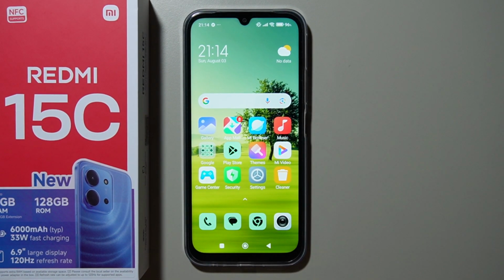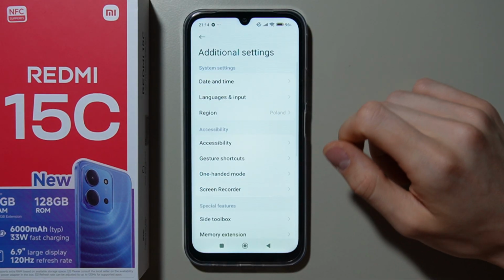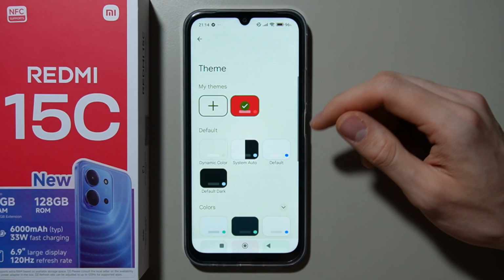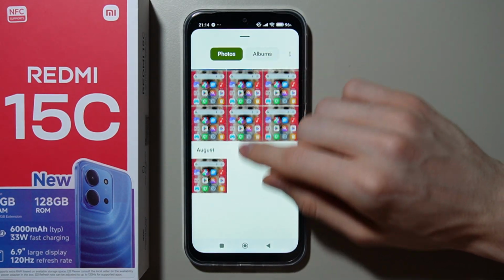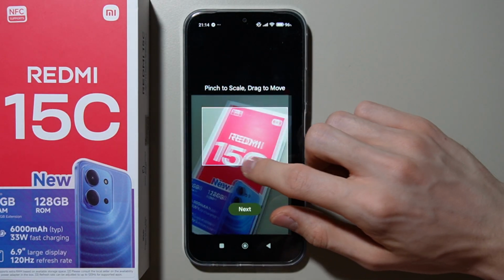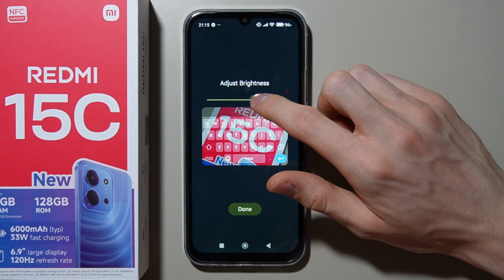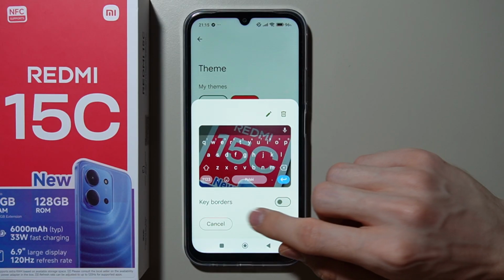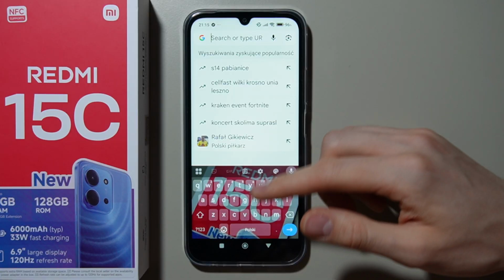Redmi 15C: How to Set Up Custom Keyboard Theme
In this video, I’m showing how to set up a custom keyboard theme on the Redmi 15C. I’ll guide you through the steps to personalize the keyboard look on your Redmi 15C. Watch to learn how to customize keyboard themes on the Redmi 15C.